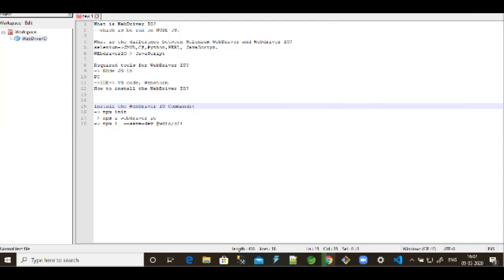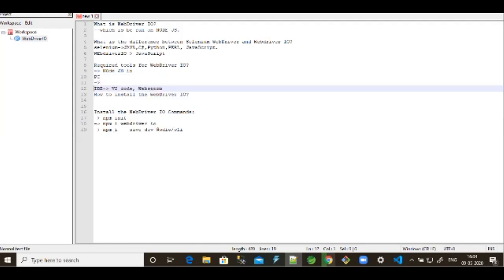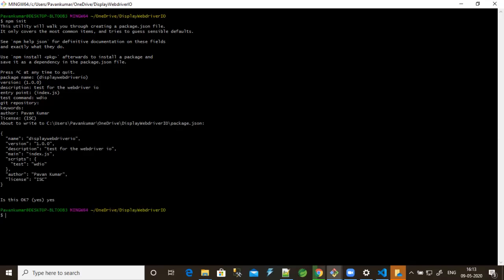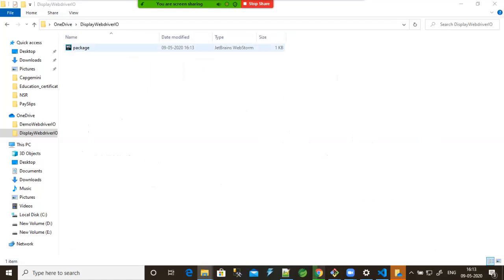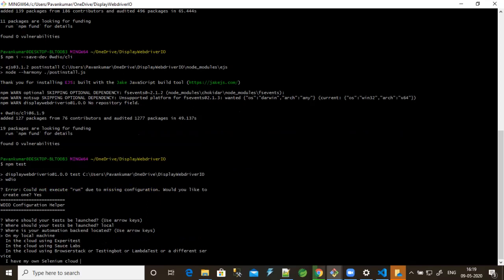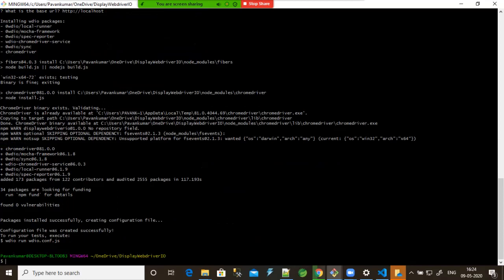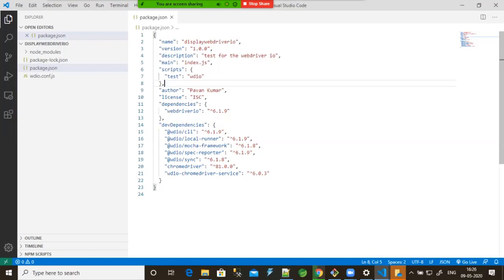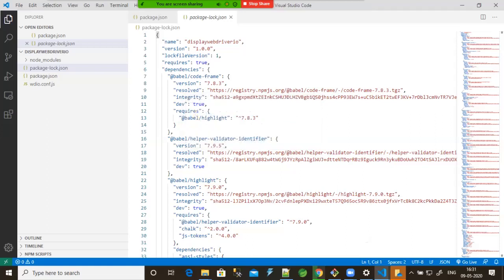WebDriver IO introduction part1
It will give the brief introduction about the WebDriver IO and installation